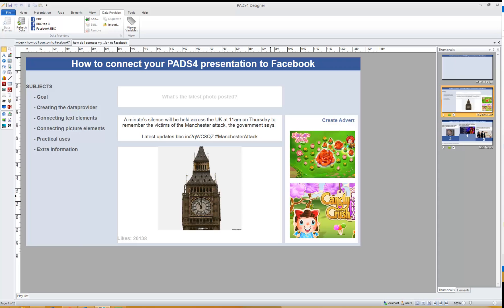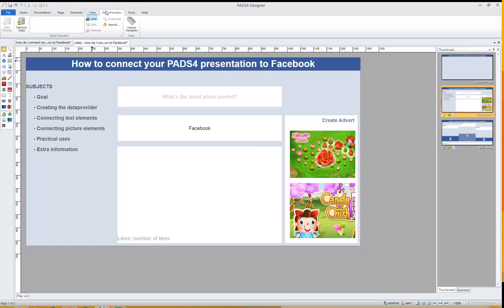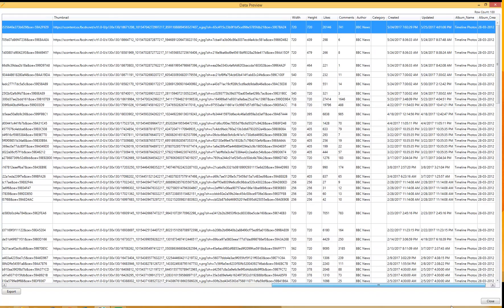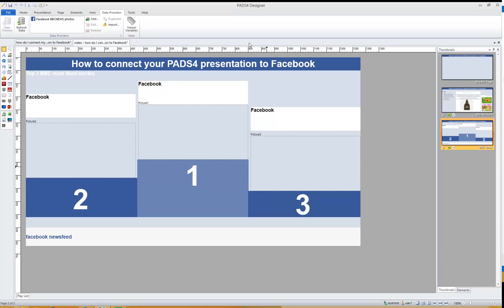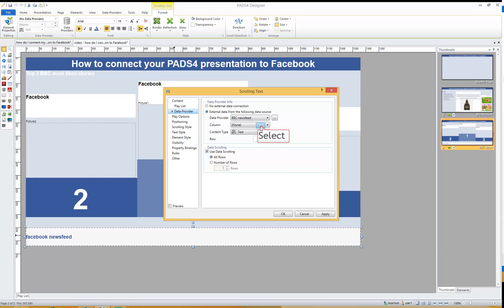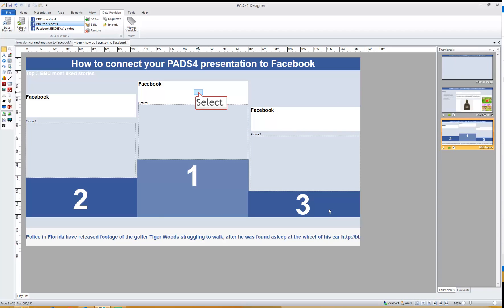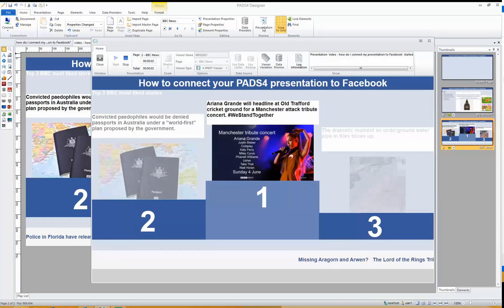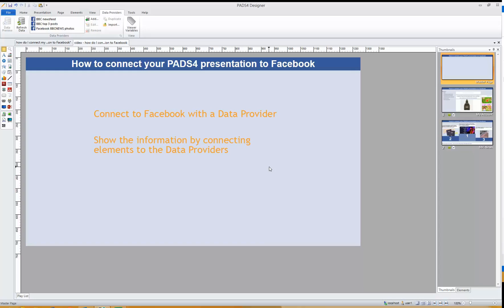PADS4 Learning video: Facebook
How to connect your PADS4 presentation to Facebook.